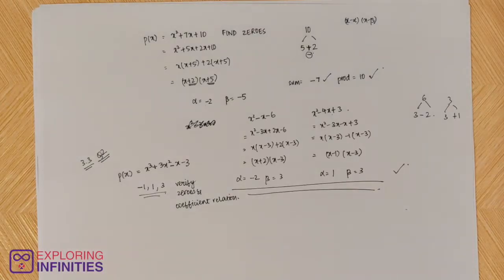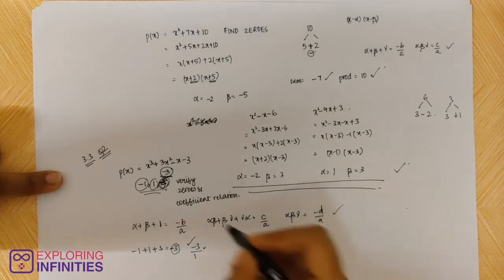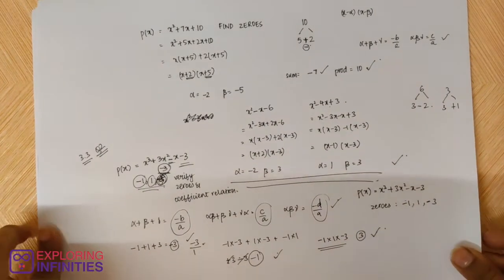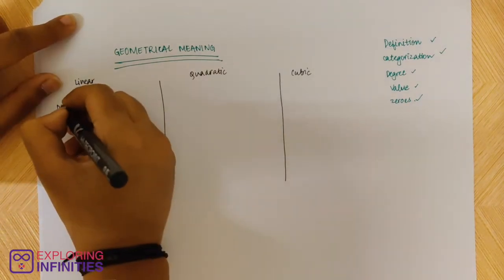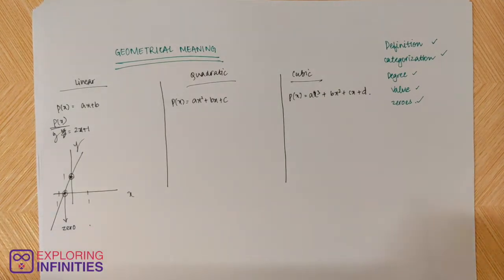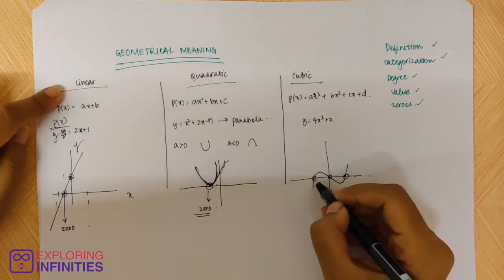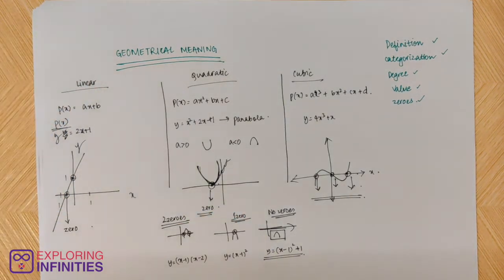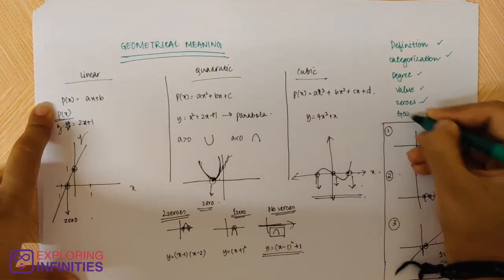Polynomials Class 10 | Part 3: Geometrical Meaning of Zeroes | 10th Class Maths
"Class 10 maths: Polynomials, Part 3 (Geometrical Meaning of Zeroes), explained step by step in English. Chapter 2 of the 10th class maths syllabus. Watch the full chapter playlist to go through every part in order. Useful for board exam revision. Bhanzu's method is designed by Neelakantha Bhanu Prakash, the World's Fastest Human Calculator.

About Bhanzu — Welcome to Bhanzu! Where math gets interesting. Founded by Neelakantha Bhanu,
the World's Fastest Human Calculator, we turn math into something kids actually want to
learn: visual breakdowns, real-world problems, brain teasers, and stories from the world of
numbers. Bhanzu runs live online math classes for kids 6–16 across 20+ countries, with 70K+
students and a 4.93★ global classroom rating.

parenting, maths anxiety, and raising confident learners.

| X @bhanzu_